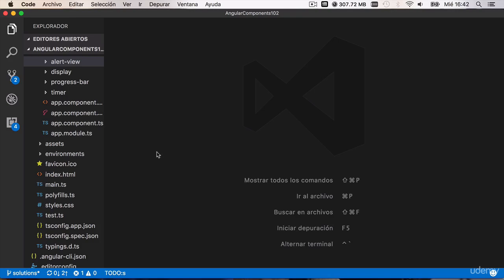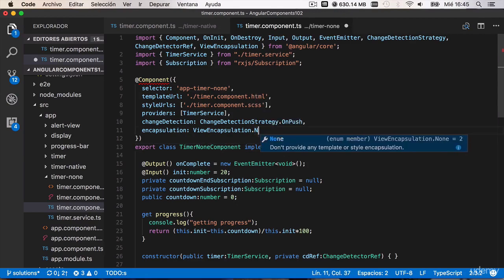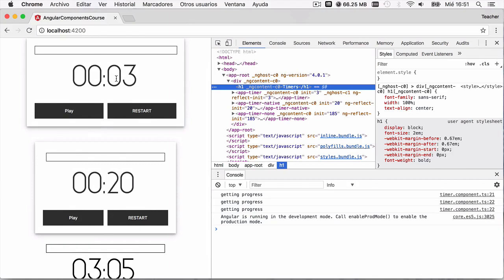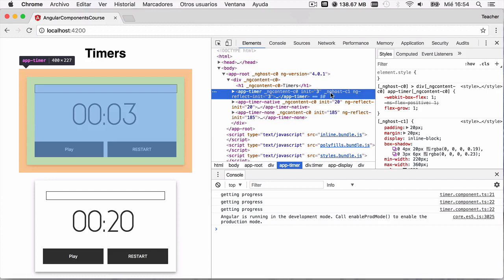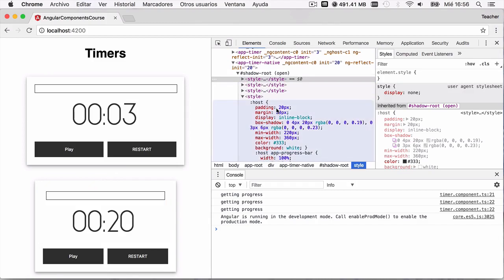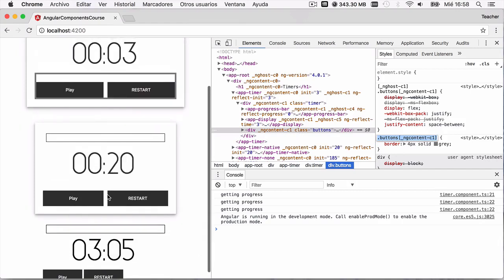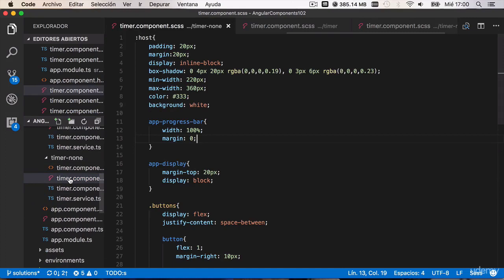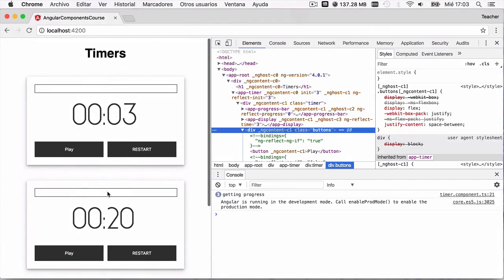022 Component styles encapsulation shadow DOM